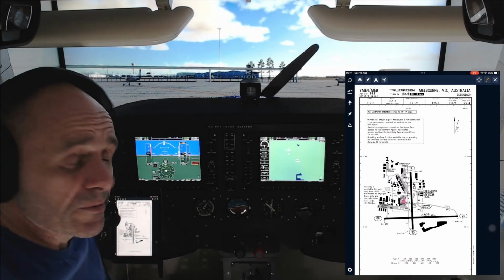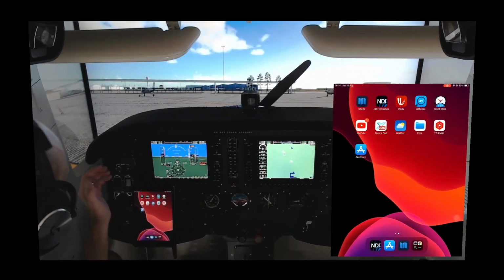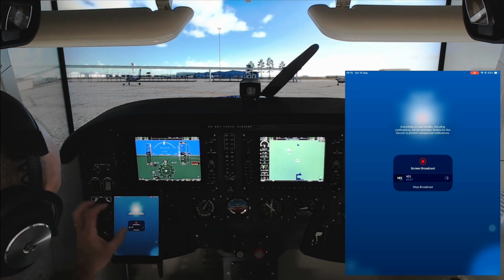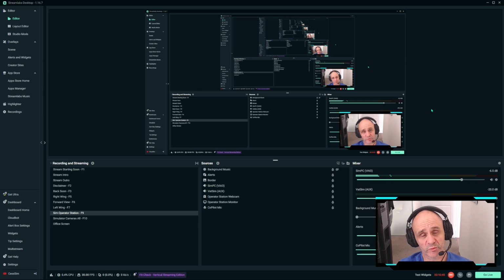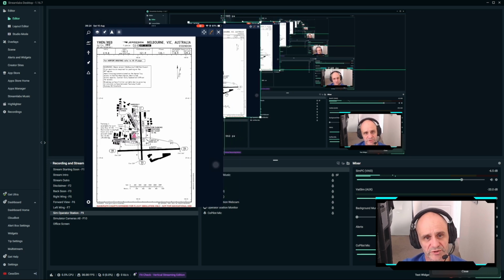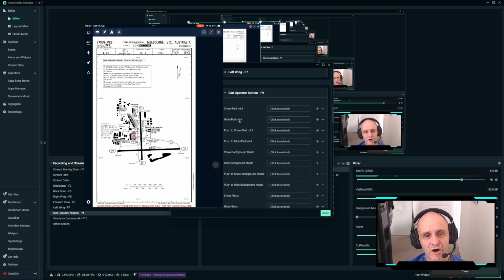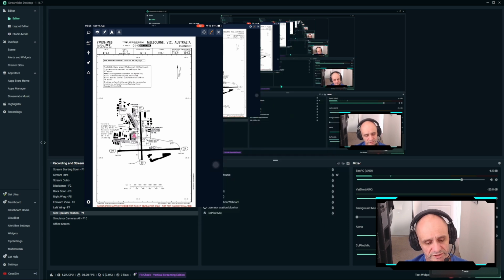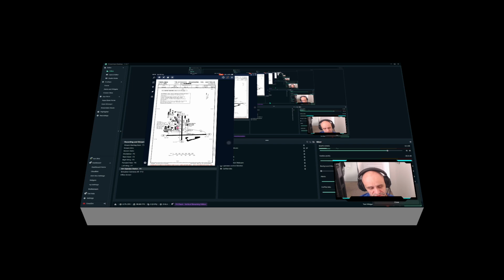198 - Display iPad using NDI App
Hello Simsters !!
I have recevied a few queries from people asking how I display the iPad mini on the screen for my recordings and streams. A neat little App called NDI HX Capture is what I use.

Let me show you how I get this to work and maybe will help you out as well.